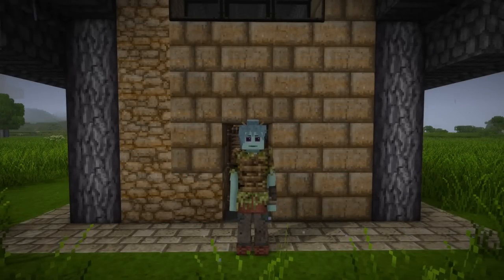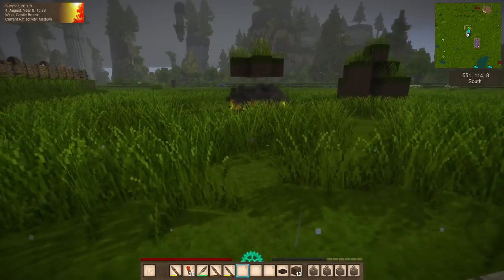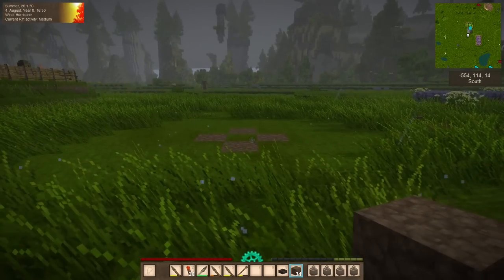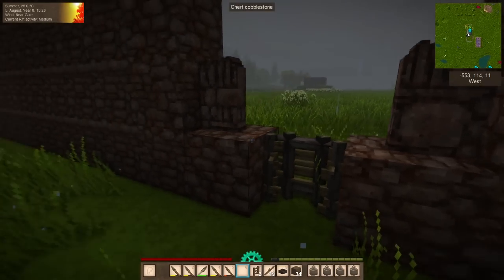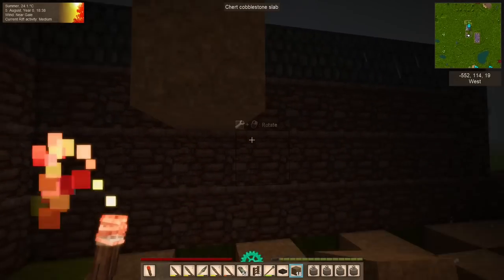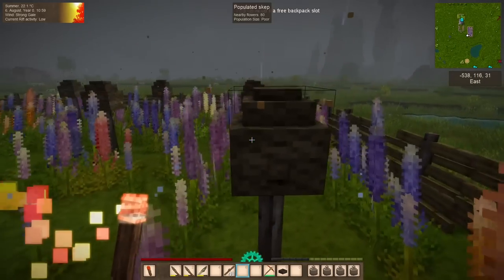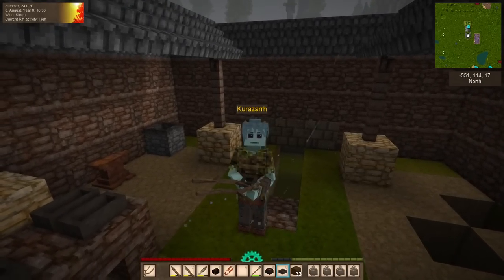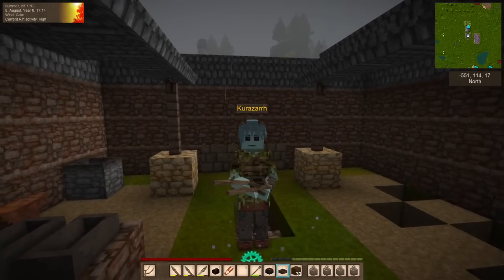It's No Forgery; It's a Smithy! Hammering on Our First Anvil! Vintage Story Guide S2 (1.18) Ep 9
In today's episode, we want to get deeper into the Copper Age and learn how to smith weapons and tools on an anvil! But first, we're going to need more space. A LOT more space. So, after a "small" home addition that includes space for a smithy, charcoal pit, and six kilns, we heat up some metal and get to work!

Mods:
Better Firepit
Branch Cutter
Campaign Cartographer
CarryOn
Chisel Tools
Emote Menu
Nail Mold
Prospector Info
Simple Wind Direction
VertPlanks
Workbench Expansion